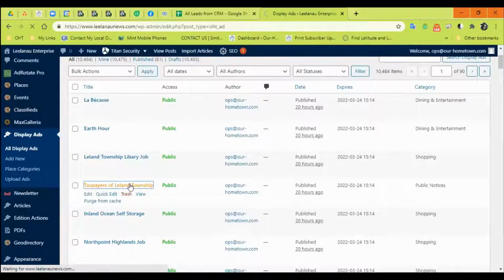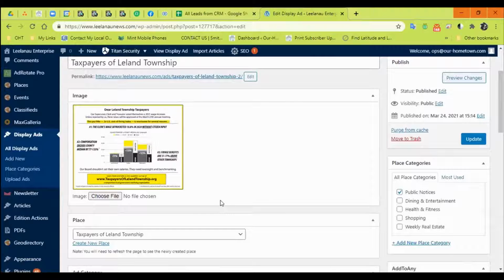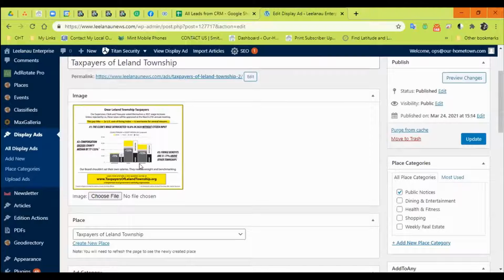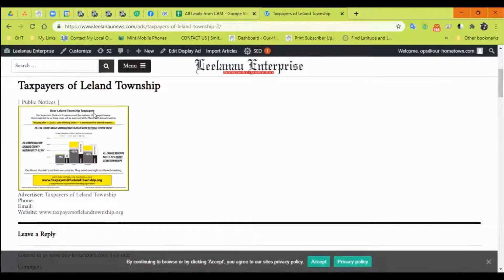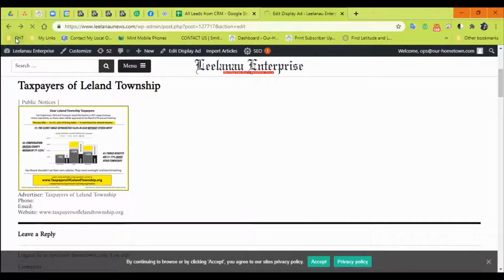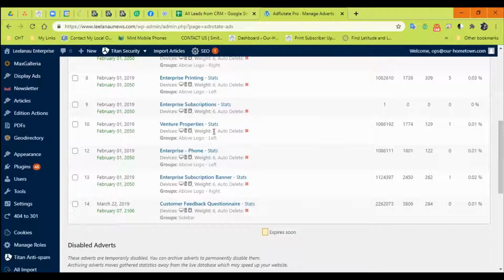OHT Office Hours 3-25-2021 Part 1